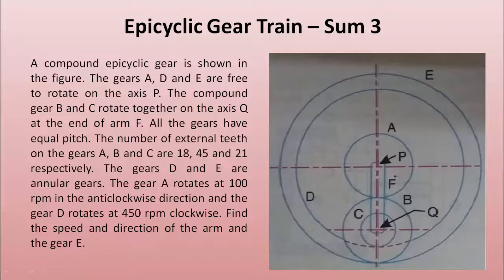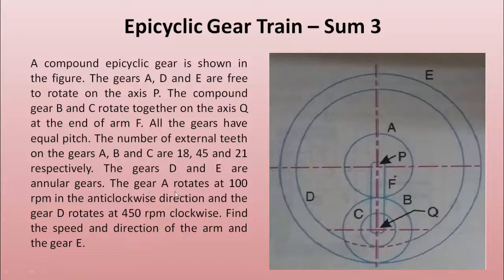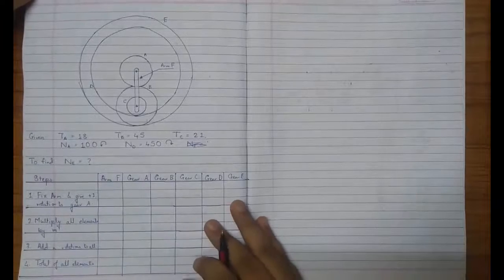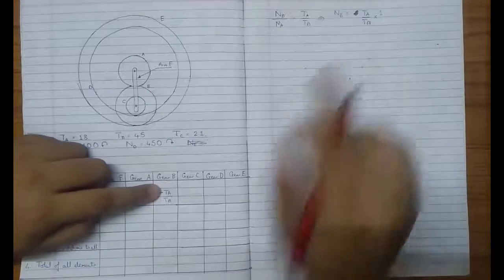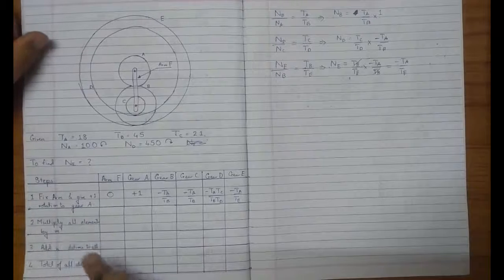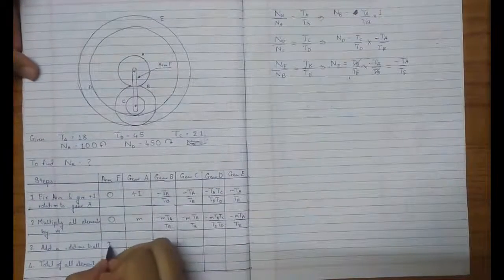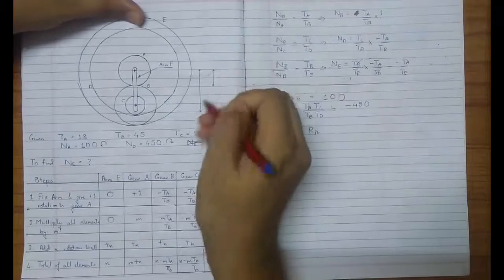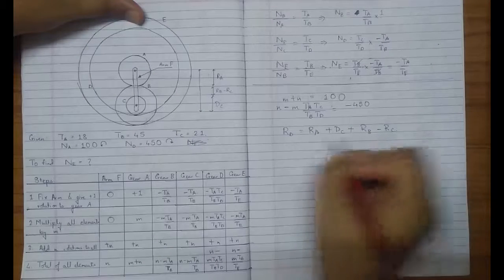14 Epicyclic Gear Train Sum 3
This is the fourteenth video of the series of videos on Gear Trains. In this video I have solved a sum on Epicyclic Gear Train.